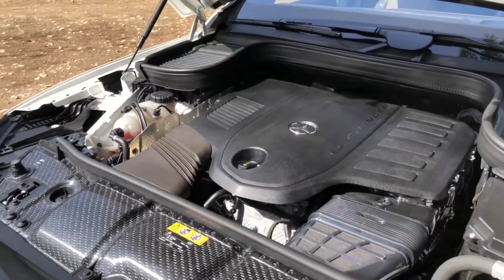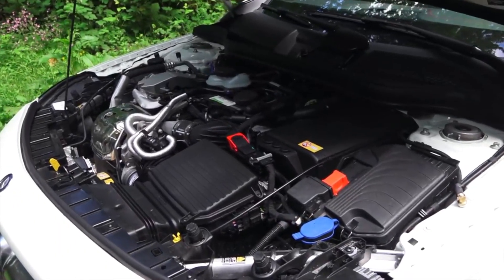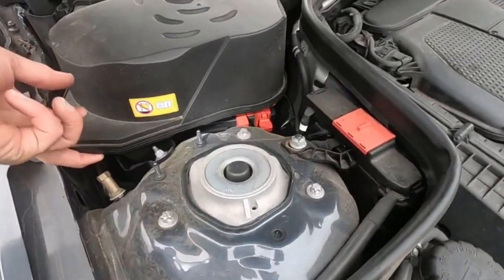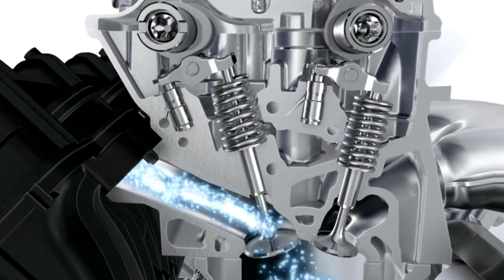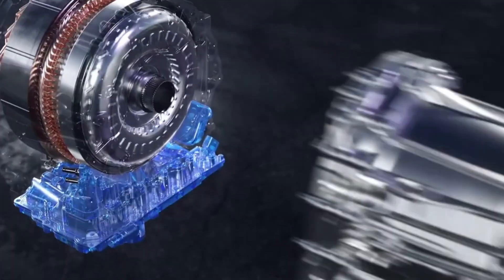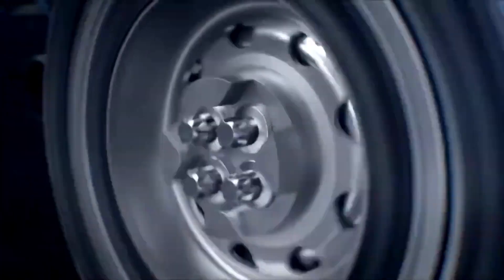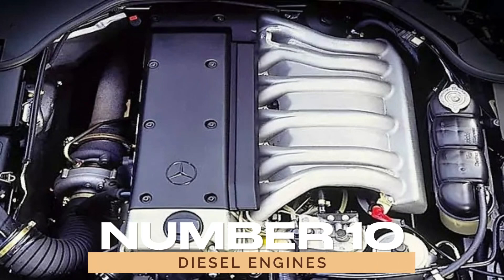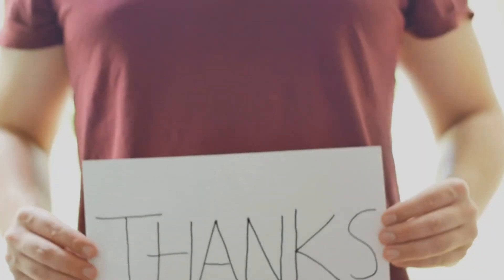Top 10 Types of Mercedes Engines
Explore the top 10 types of Mercedes engines in our latest video! From powerful V8s and V12s to innovative hybrid and electric powertrains, we highlight the engines that have defined Mercedes-Benz's legacy of performance and innovation. Learn about the engineering marvels behind each engine type, their specifications, and the vehicles they power. Whether you're a car enthusiast or curious about automotive technology, this video offers a comprehensive look at the heart of Mercedes-Benz vehicles.

Mercedes engines
V8 engines
V12 engines
hybrid engines
electric powertrains
automotive engineering